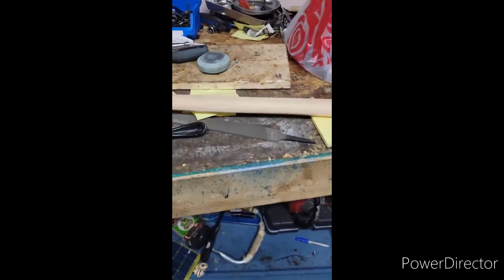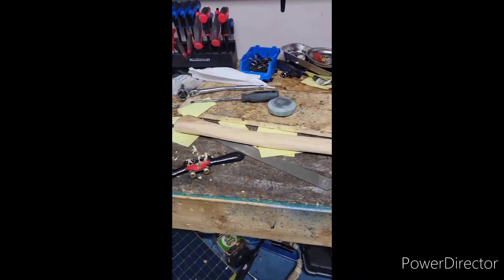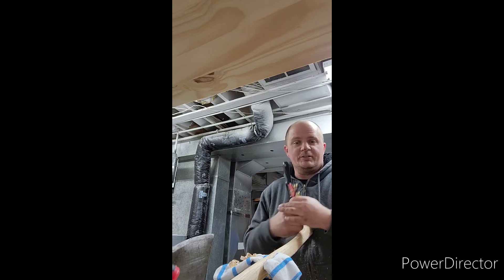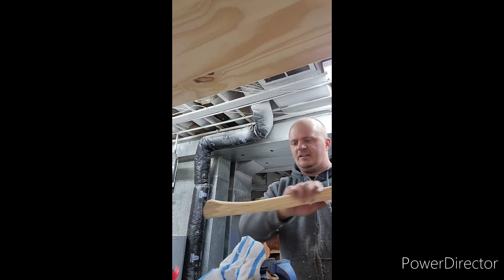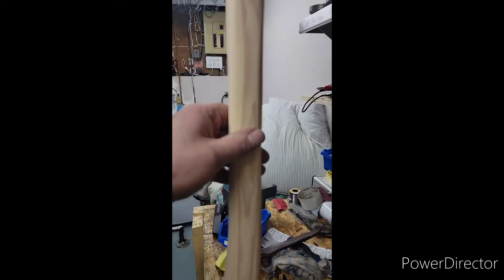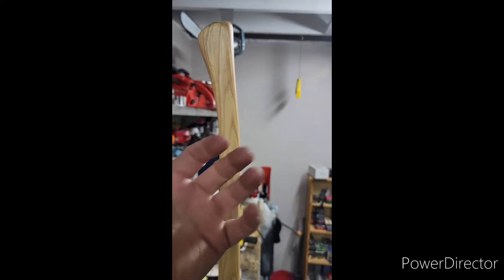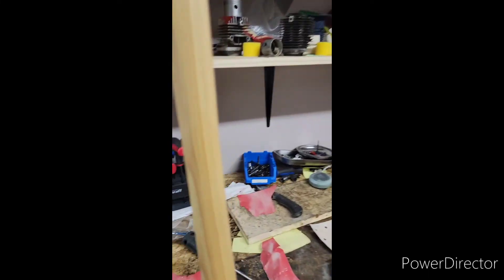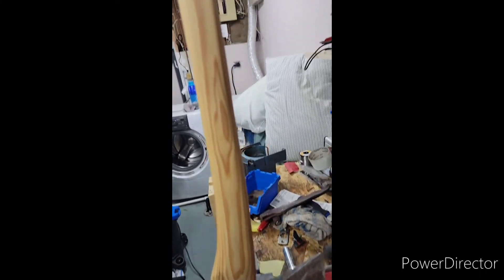I need woodworking lessons!!! reshaping Axe handle